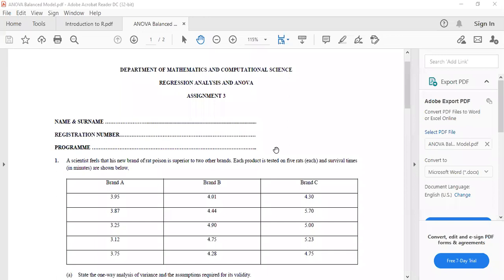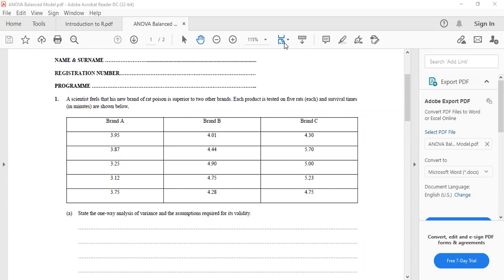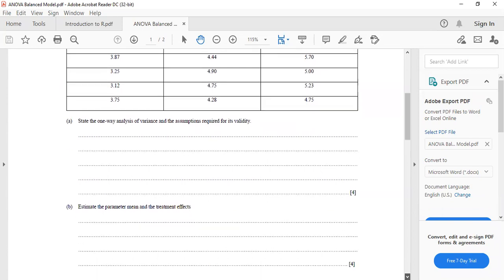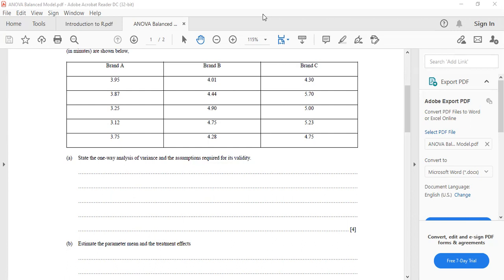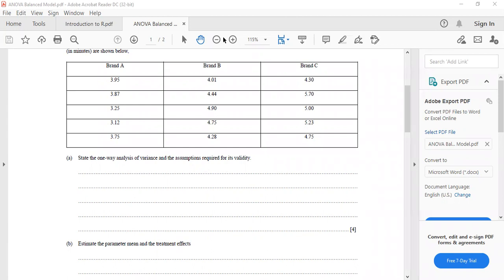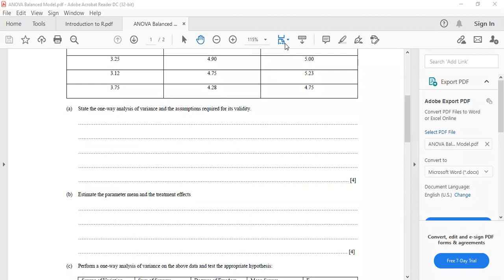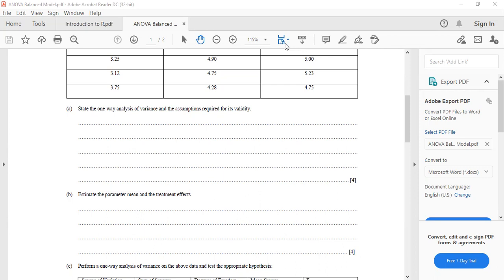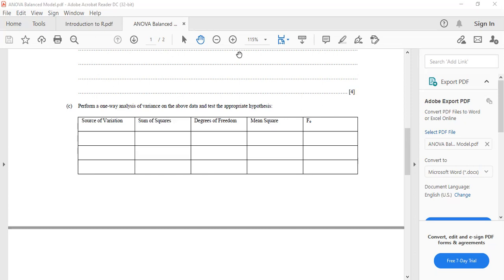Assignment3 Balanced model part1